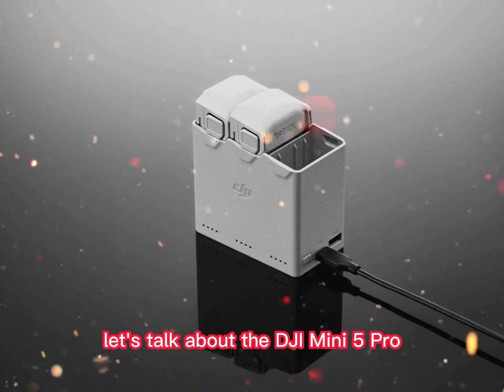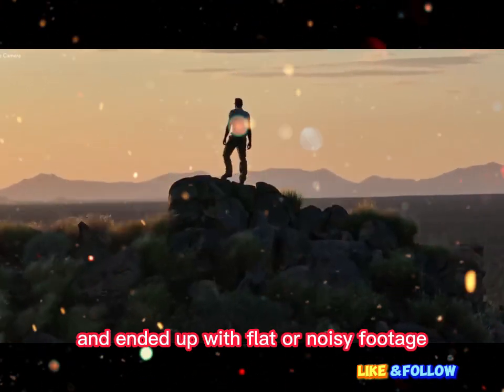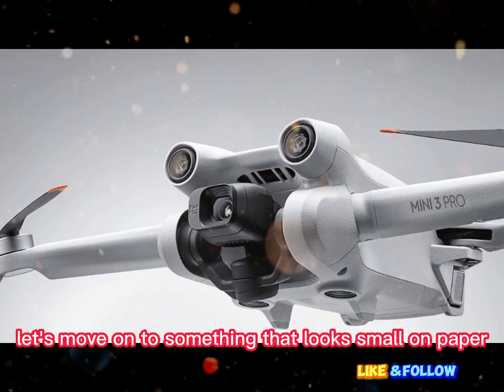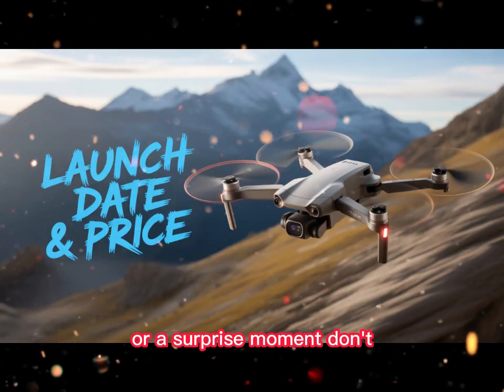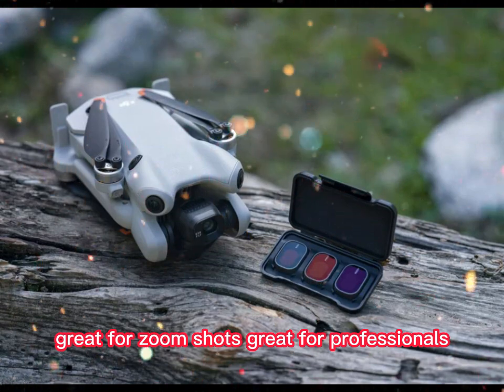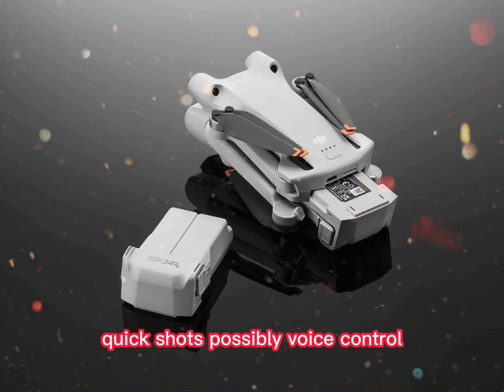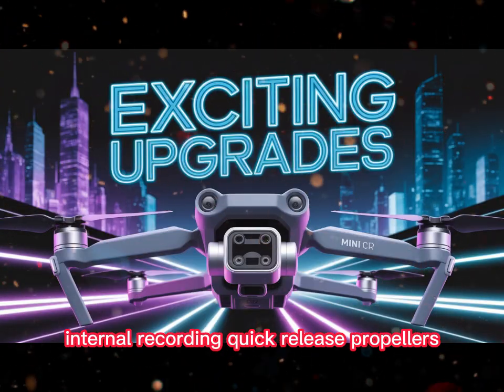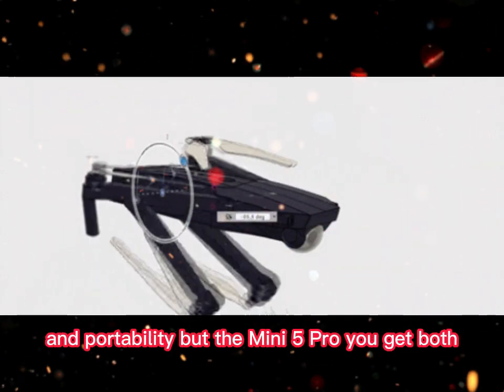DJI Mini 5 Pro – The Biggest Leap in Ultra-Light Drone History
Get ready for the most epic drone upgrade of the century! In this video, we're pushing the limits of drone technology to new heights. From turbocharged motors to cutting-edge flight control systems, we're upgrading every aspect of our drone to make it faster, stronger, and more agile than ever before. Join us as we take you through the most extensive drone makeover in history and witness the biggest drone upgrade EVER!